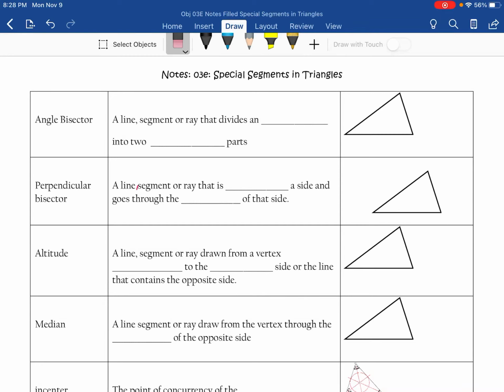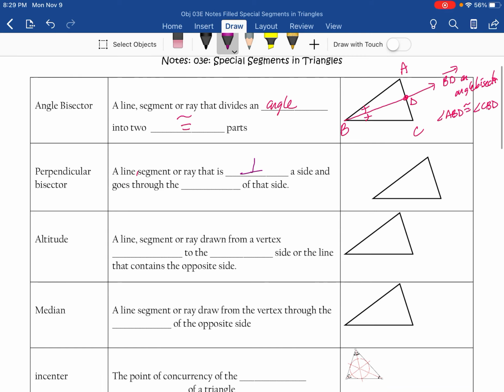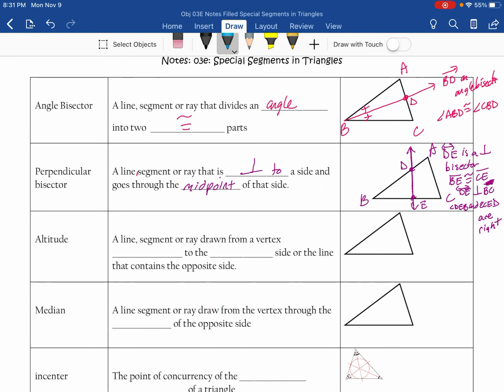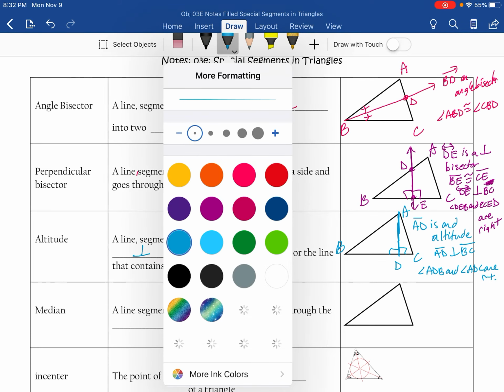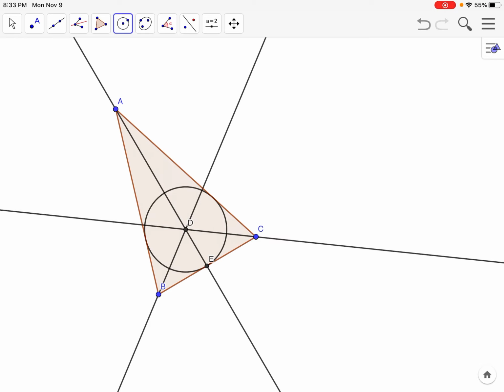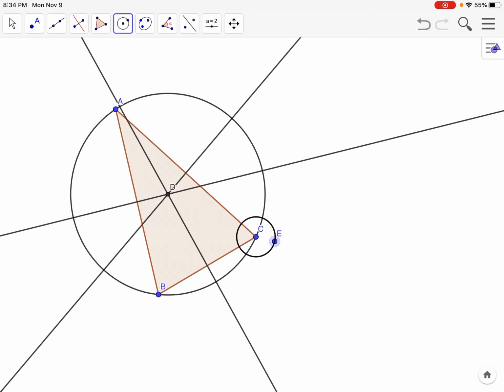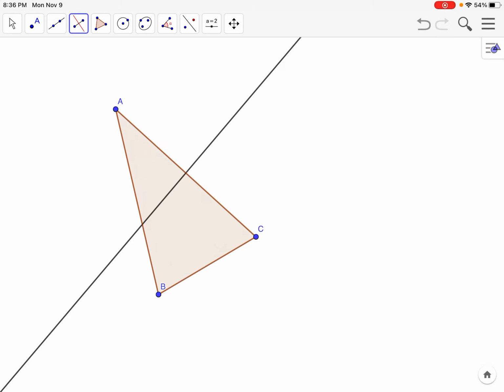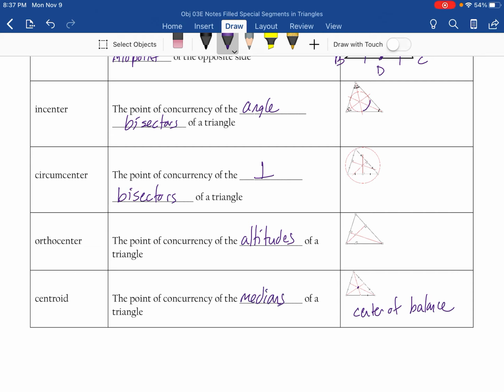Obj 03E Special Segments in Triangles Foundations